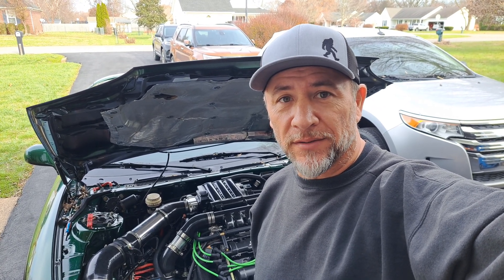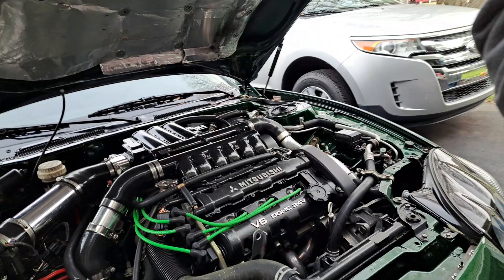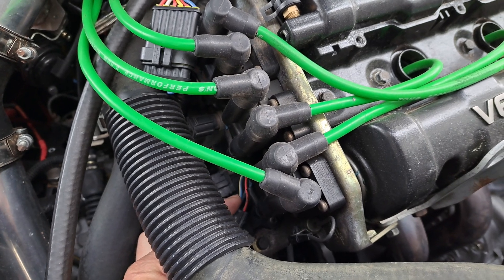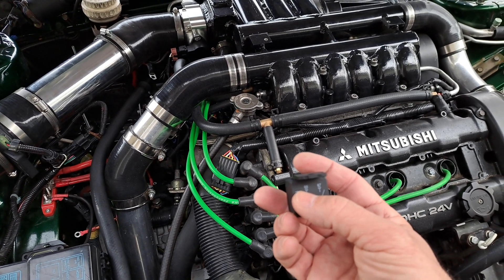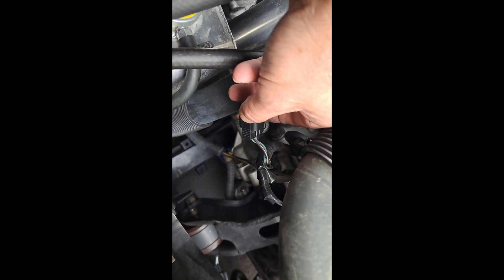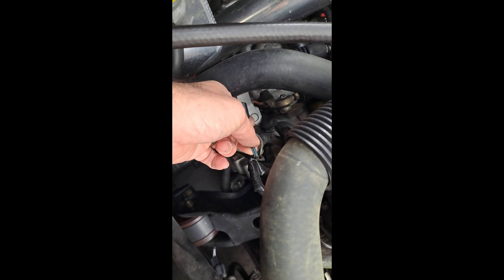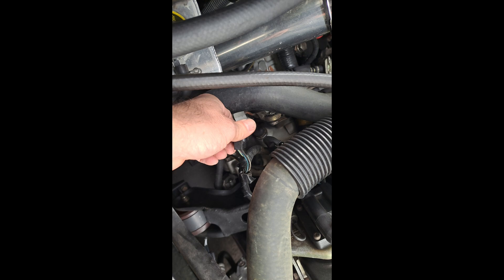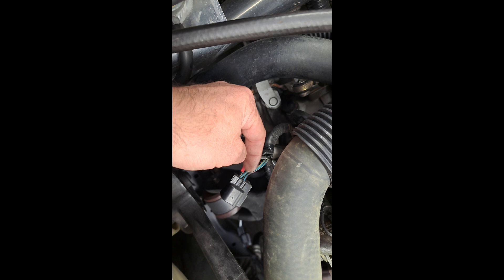Fixing heavy load misfire under boost aka spark blowout by hotwiring the coils.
Whether from a weak battery or voltage drop, I am hotwiring the coils to make heavy load misfire go away.